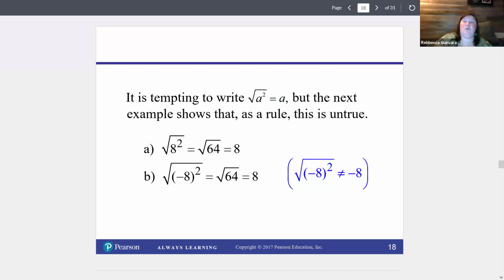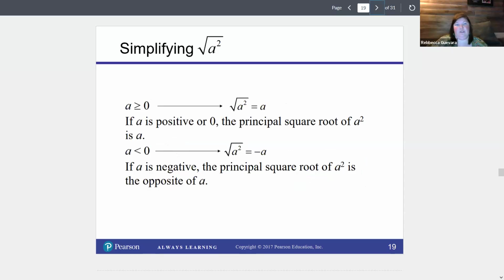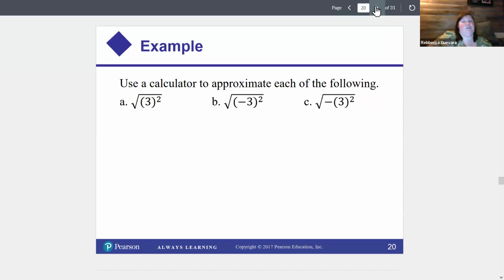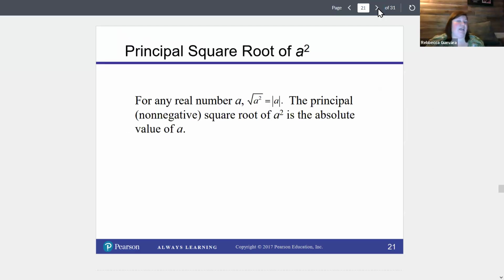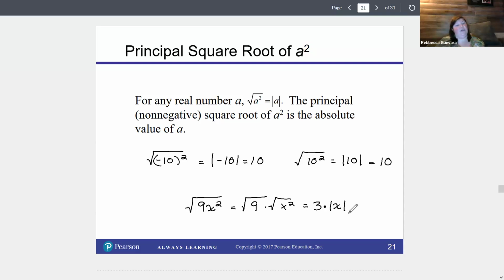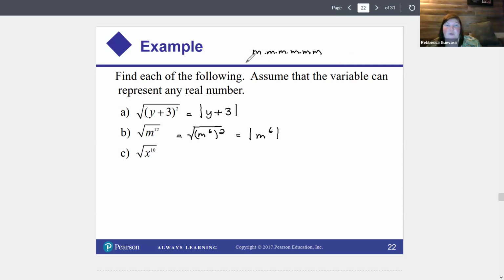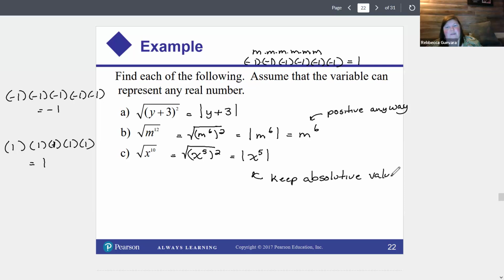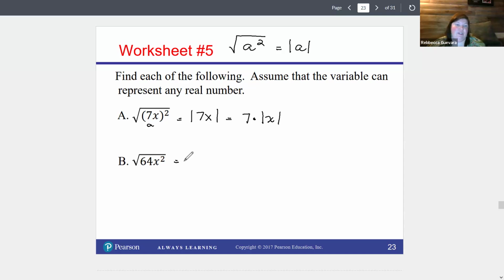College Algebra: Section 6.1 - Simplify Square Root Expressions